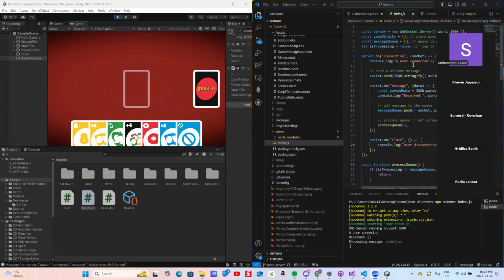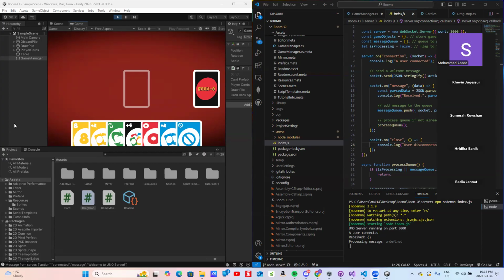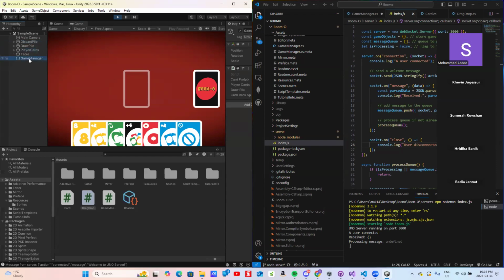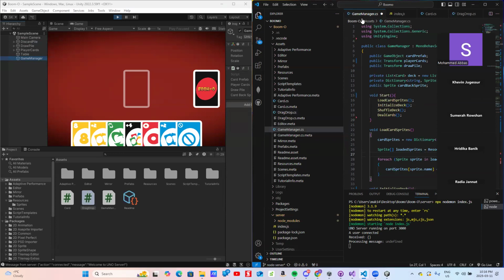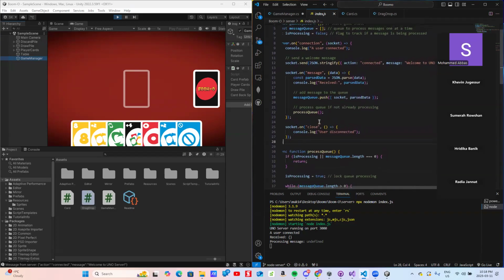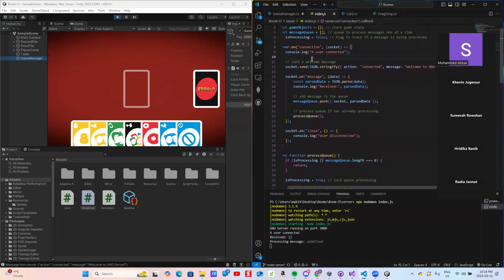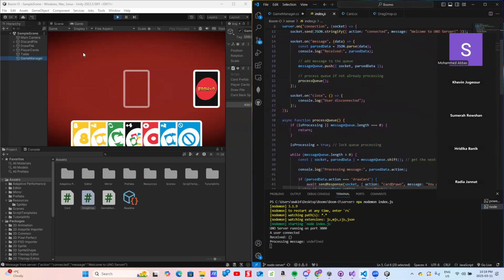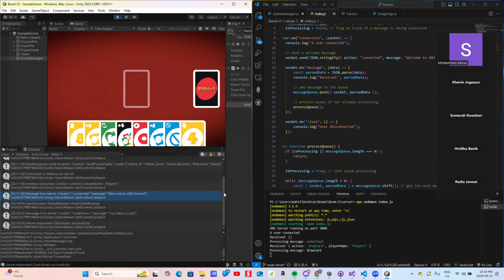CPSC 559 group 12